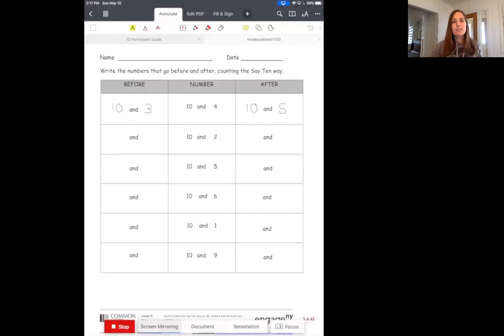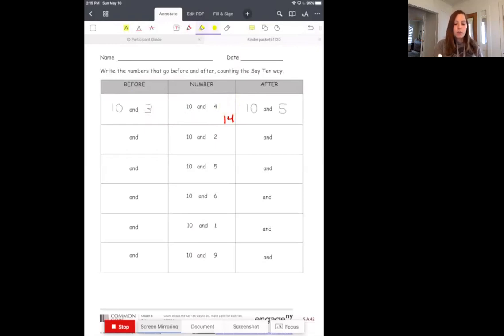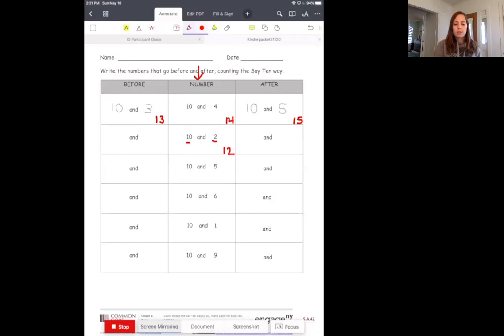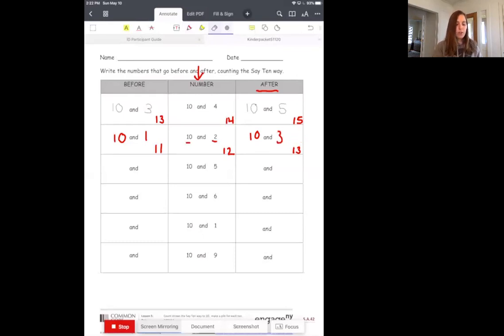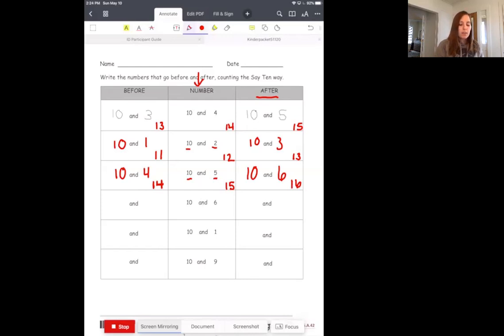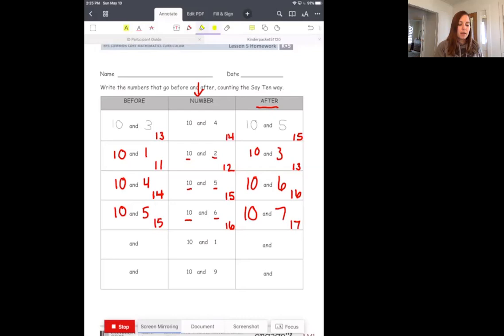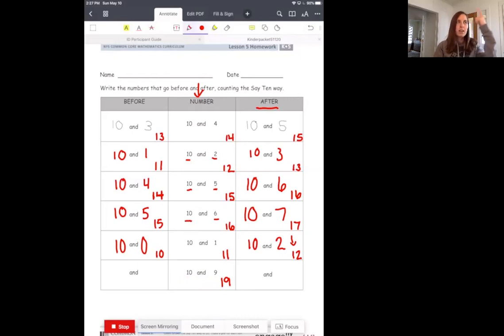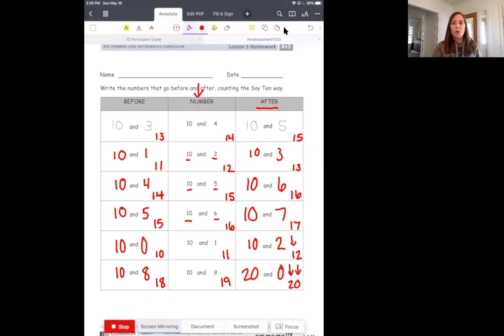Math Lesson 5/11/20